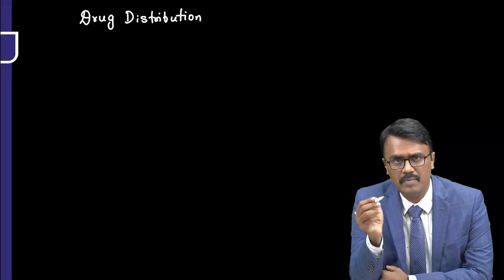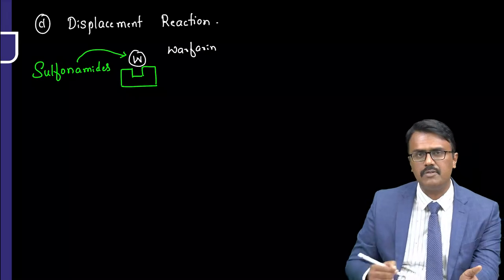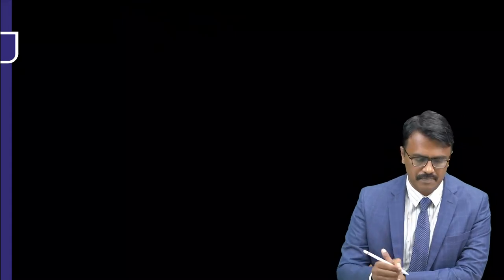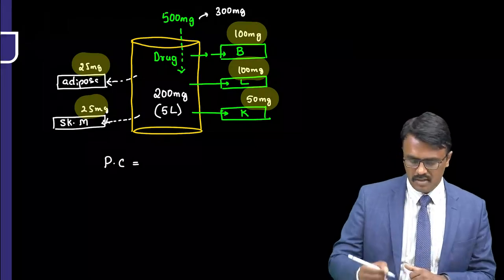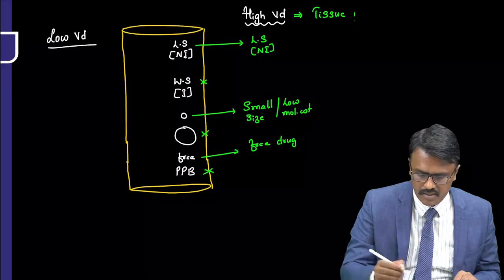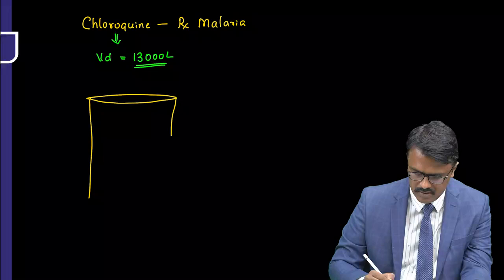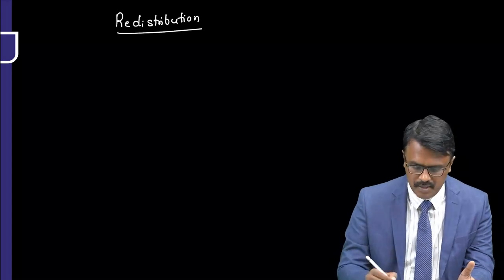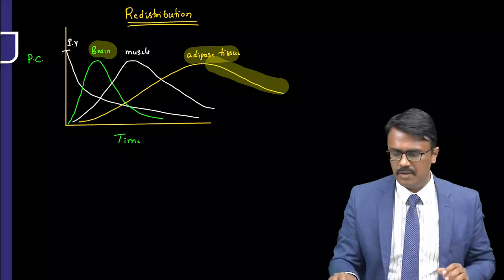Pharmacokinetics drug distribution